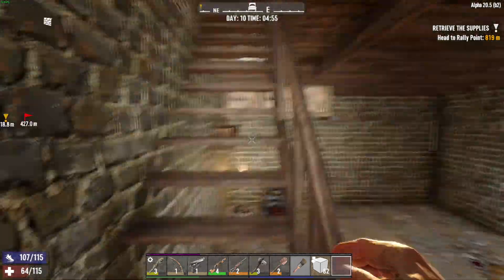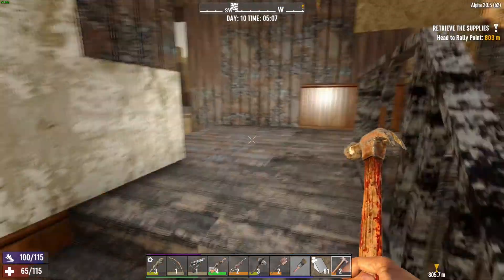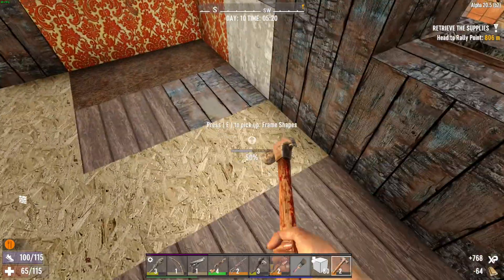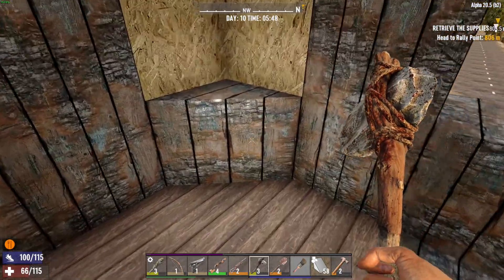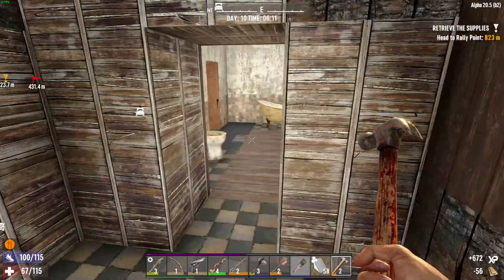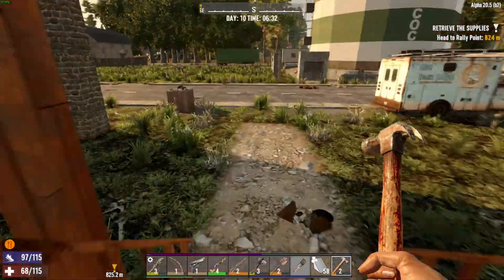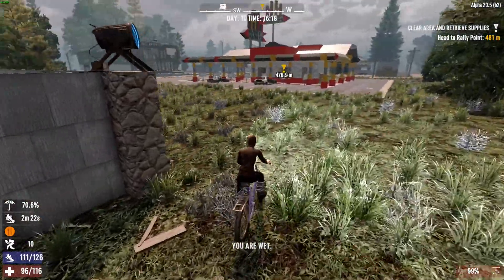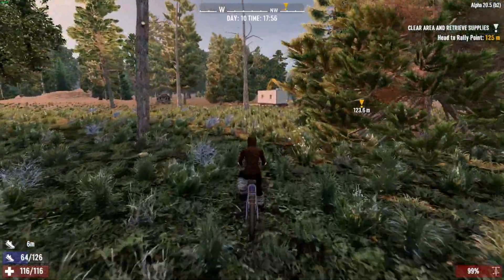7D2D Home Makeover EP10 - Second Story Frames Almost Completed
Renovating a POI in 7D2D while living in it and enduring 3-day hordes.  New episodes on M-W-F.

Doing some trader missions and upgrading the house, focusing on completing the walls on the second story.